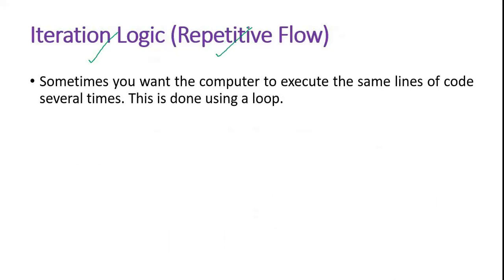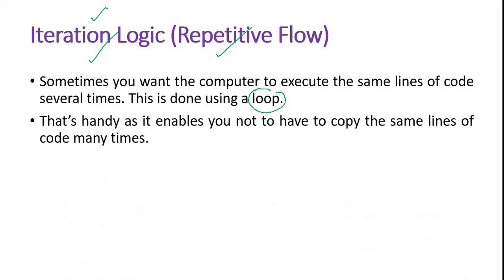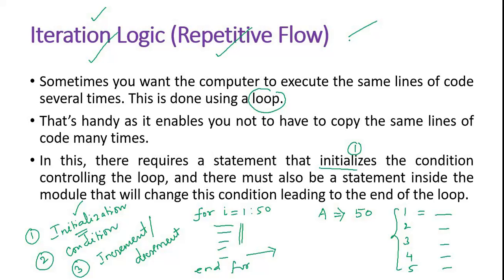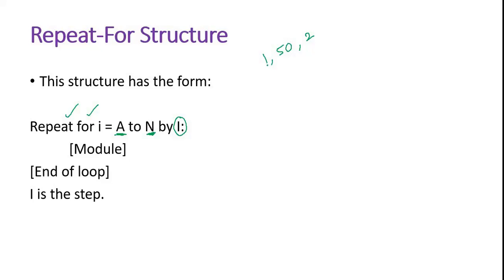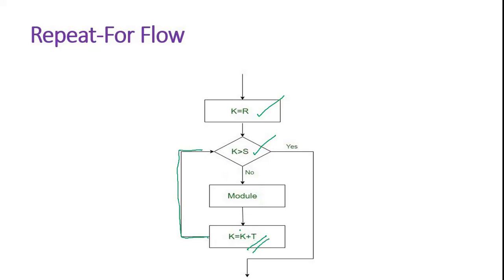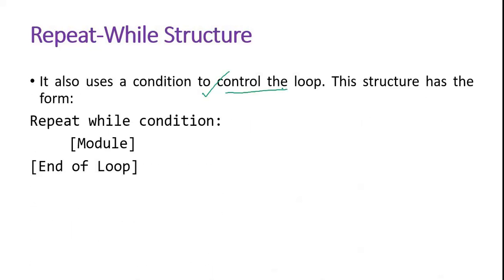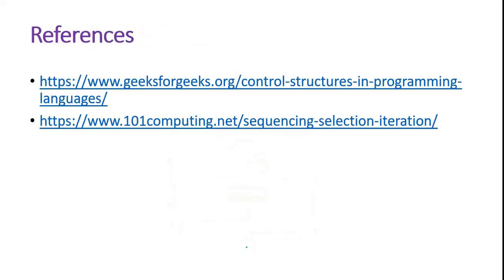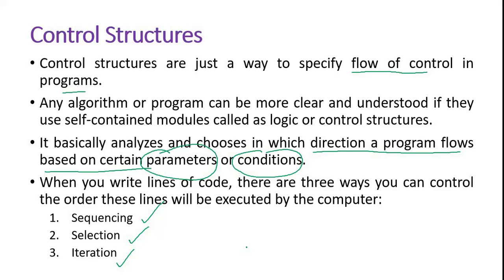Control Structures in Programming Languages-II by Dr. Vinoth Babu Kumaravelu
Iteration logic (Repetition flow)-for loop, while loop